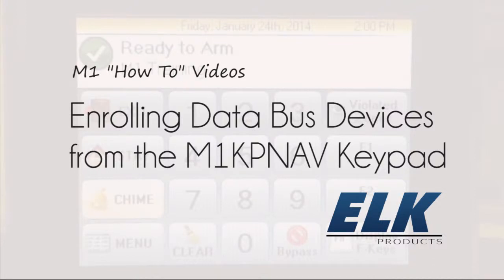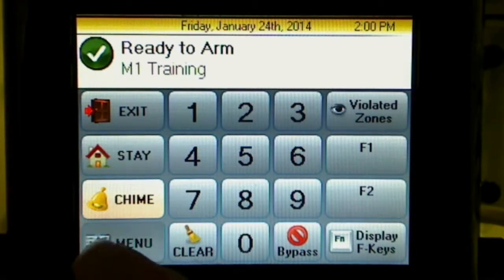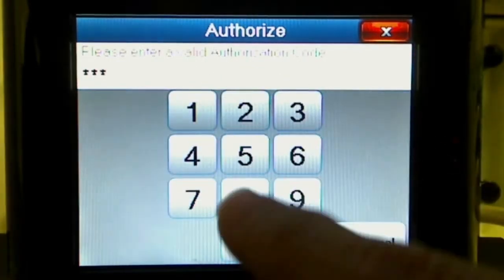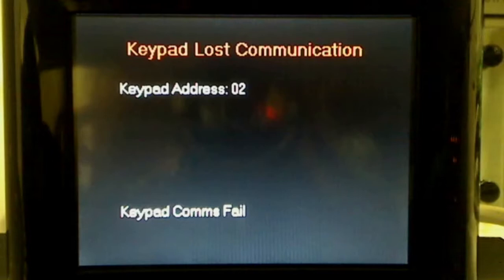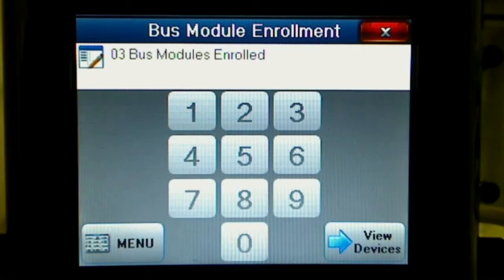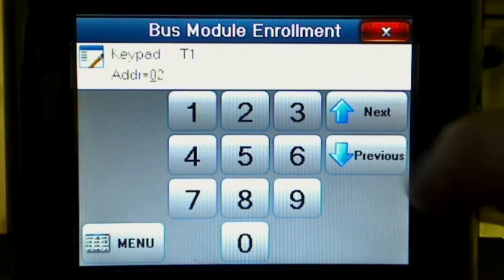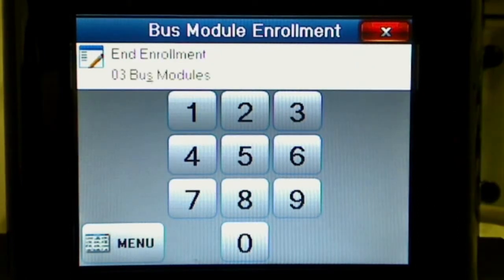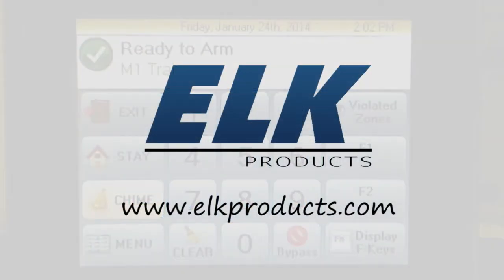M1 Controls - Enrolling Data Bus Devices from M1KPNAV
This video demonstrates how to perform a bus module enrollment from the ELK-M1KPNAV Navigator Touchscreen Keypad